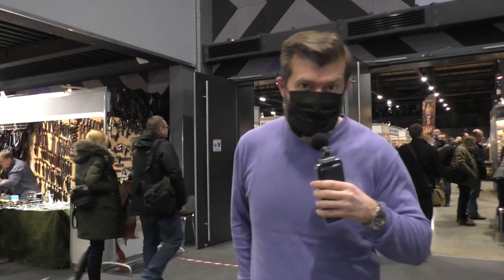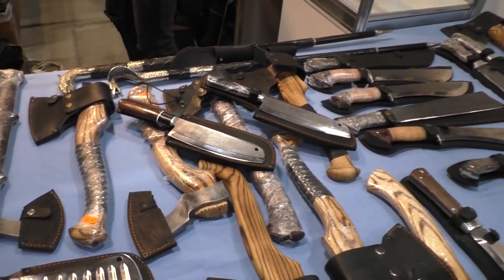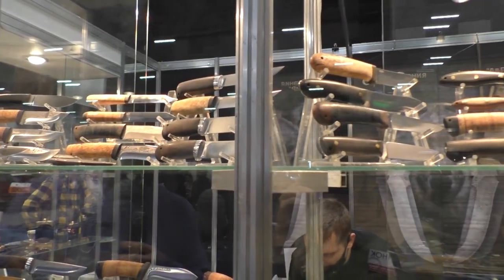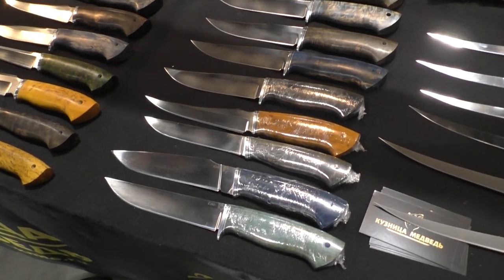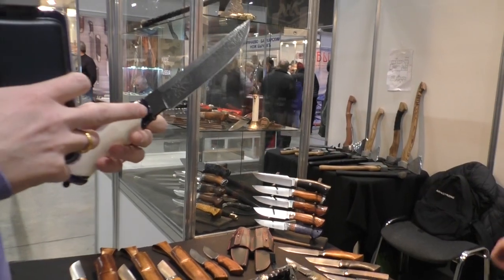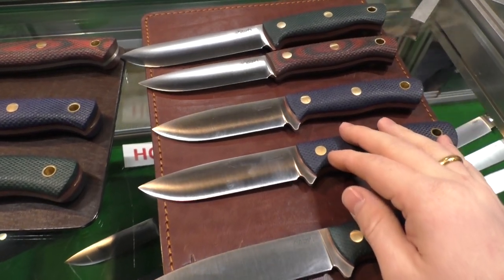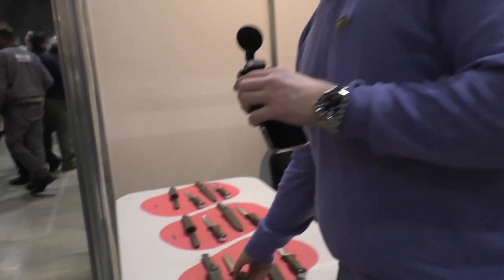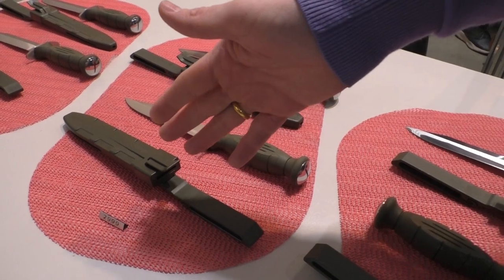The most famous Russian blade show 2021. How does it go?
Have you ever been on Russian blade show? Today we are taking part in one of the most famous blade shows in Russia! Let's check it out and see what kind of knives do brands offer there!